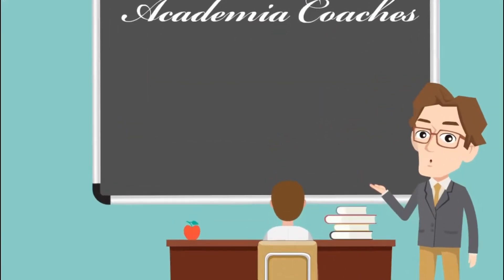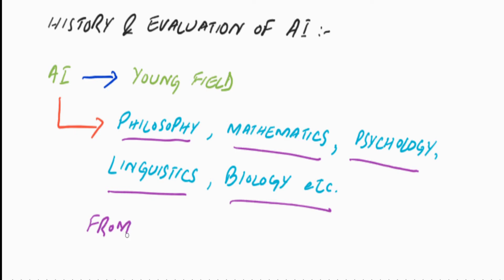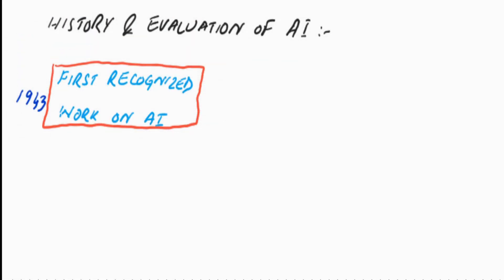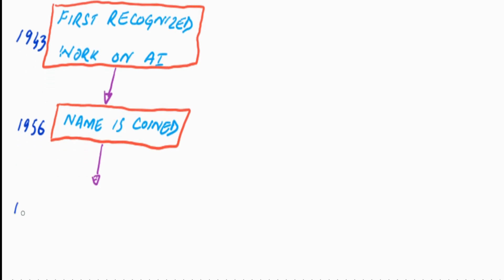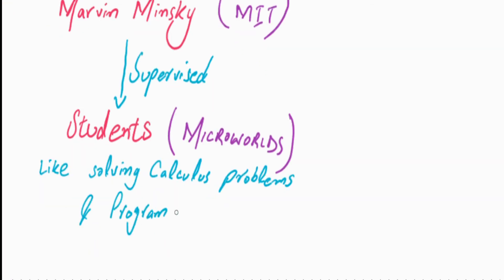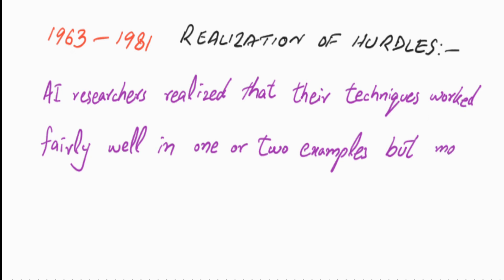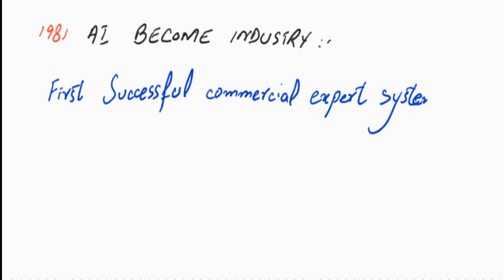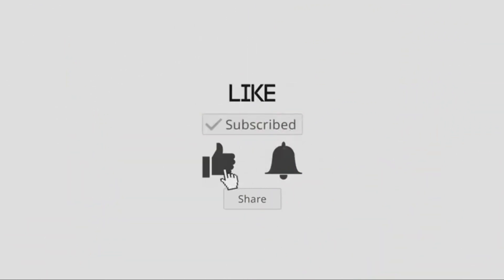History and evaluation of AI | Artificial Intelligence | Lesson 02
Talked about a brief history and evaluation of Artificial Intelligence (AI) in simple and easily understandable words.